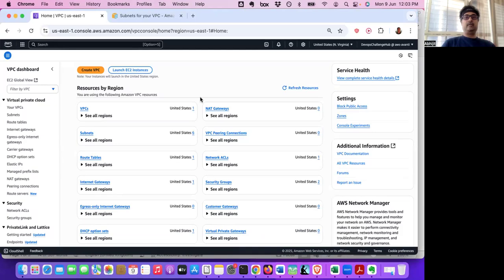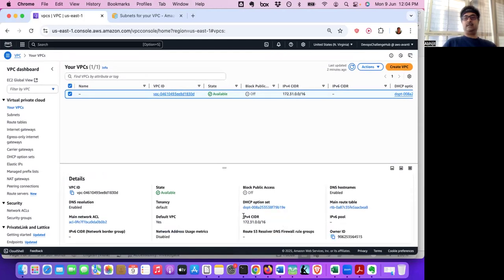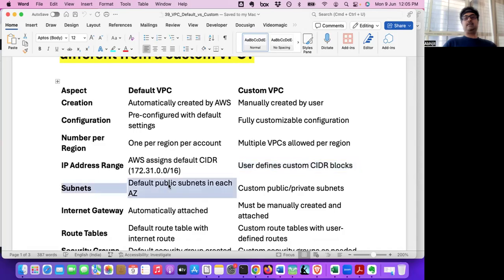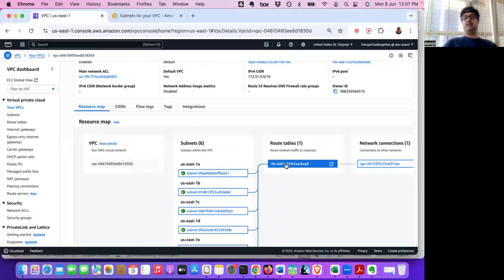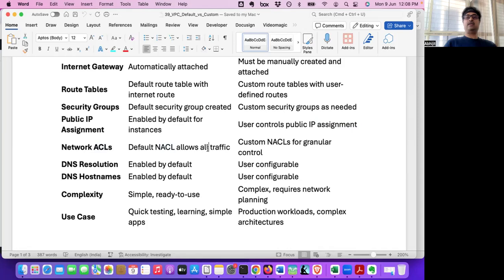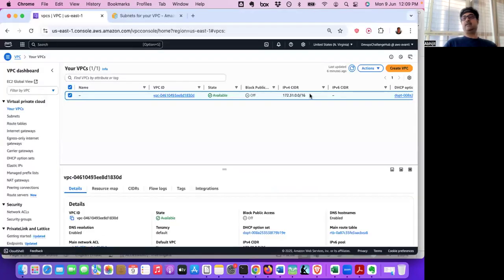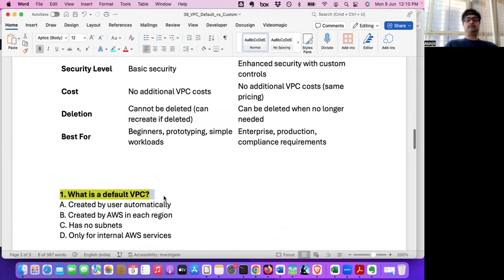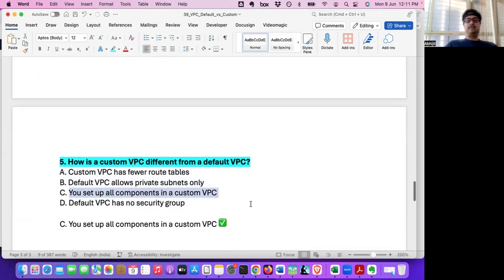AWS Devops Interview Question:39 What is the default VPC, and how is it different from a custom VPC?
AWS Devops Interview Question:39 What is the default VPC, and how is it different from a custom VPC?aws